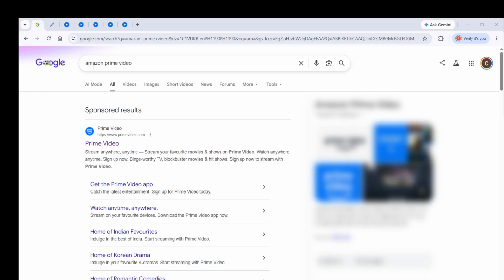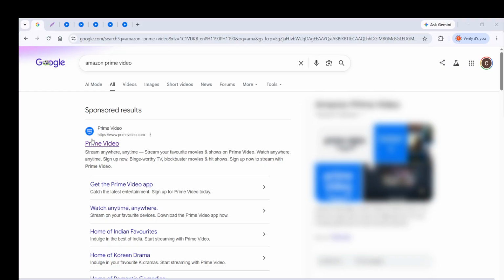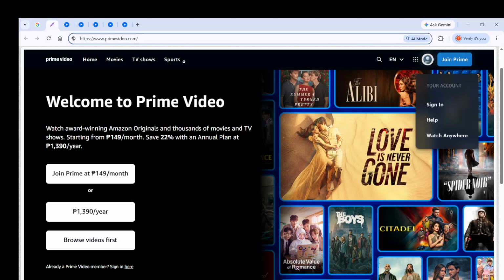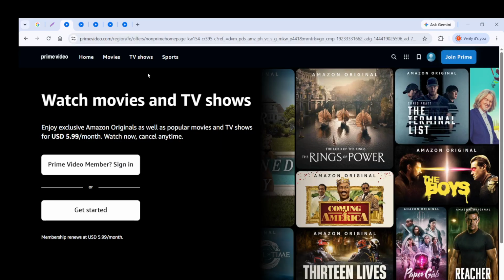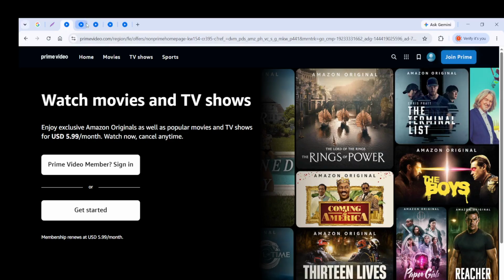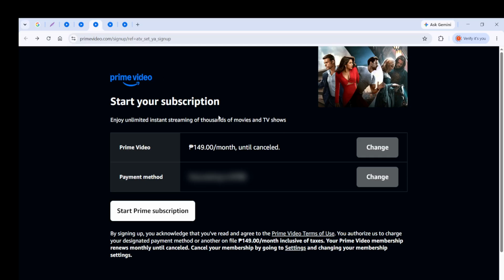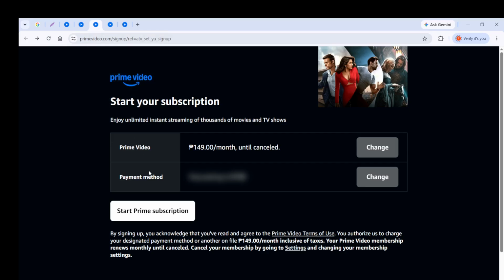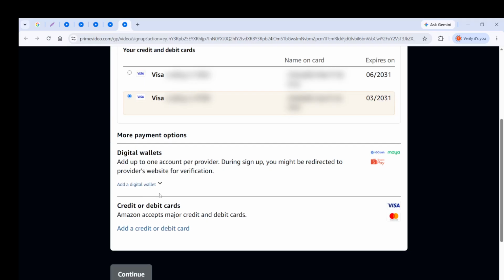How to Subscribe to Amazon Prime Video [2026 Full Guide]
In today's video, we'll take you through the process so you can enjoy a vast library of movies, series, and exclusive content right at your fingertips. Starting from accessing the official Amazon Prime Video website to choosing the best subscription plan, we cover everything you need to know. Learn how to securely log in, select a payment method, and activate your subscription effortlessly. With our easy-to-follow instructions, you'll be streaming in no time. Whether you're a movie buff or a binge-watching enthusiast, this guide will help you make the most of your Amazon Prime Video experience. Don't miss out on the fun; hit play and let’s get started on your journey to endless entertainment!